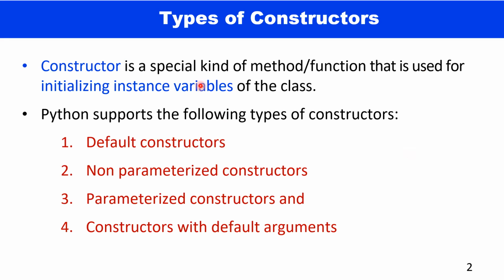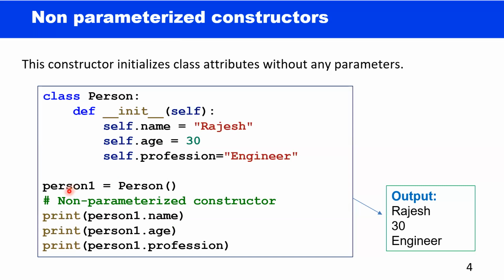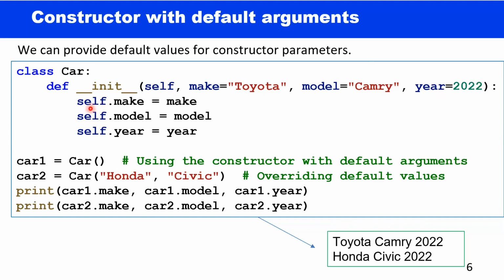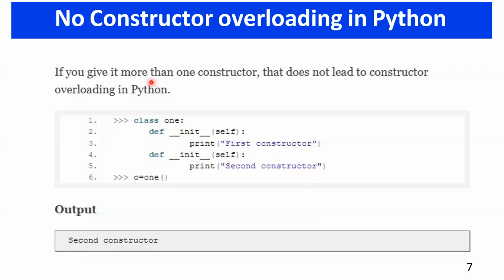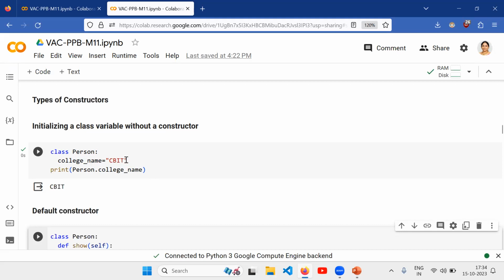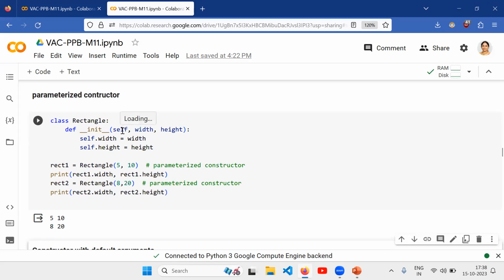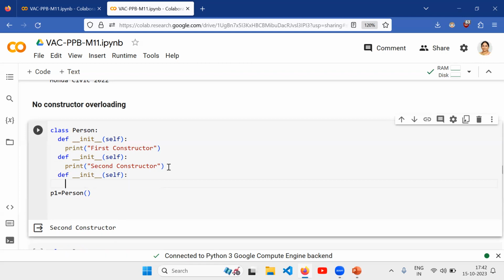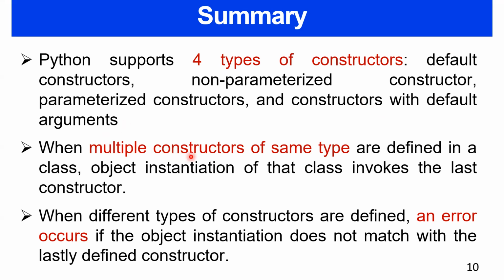Python Programming for Beginners: M-11.Object Oriented Programming | Lect-2. Types of Constructors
Python Programming for Beginners: Module-11.Object Oriented Programming | Lecture-2. Types of Constructors

Instructor Details:
Dr. K. Radhika